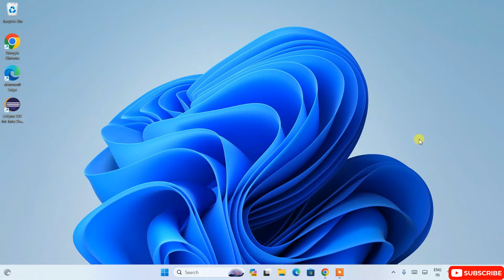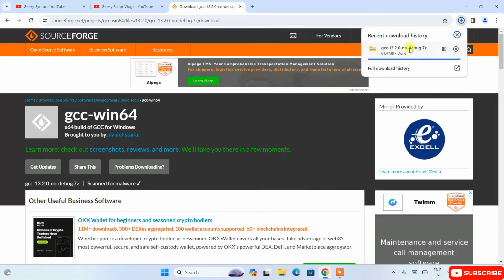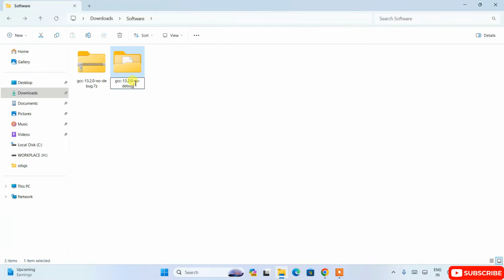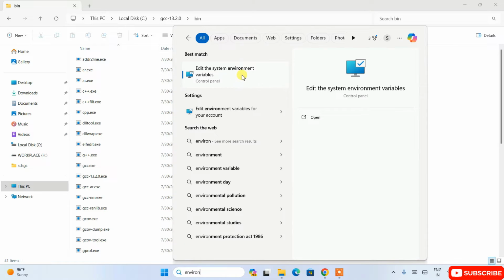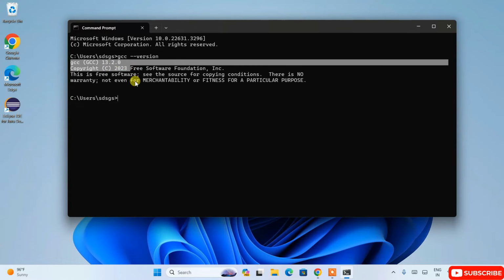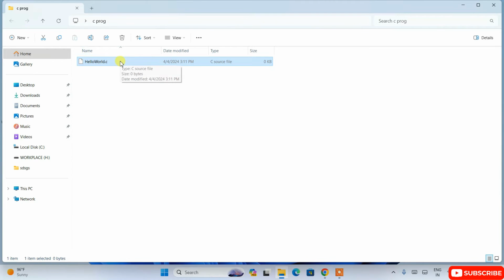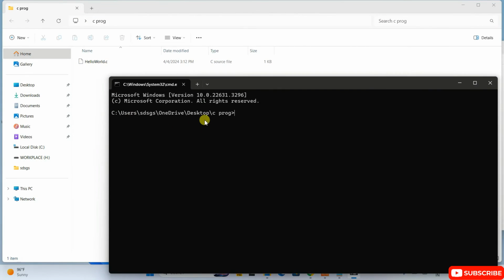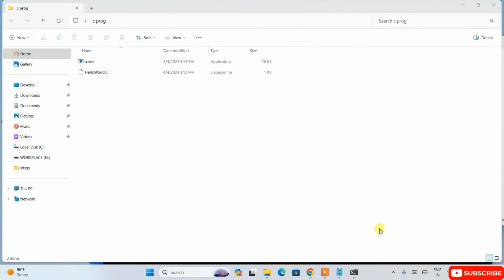How to install gcc-win64 on Windows 10/11 [2024 Update] Latest 13.2.0 GCC Compiler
Hello Everyone! Today in this video I am going to step by step guide you on How to download and install gcc-win64 version 13.2.0 for Windows Operating System. Toolset (gcc g++ gdb) for developing C and Cpp programs on Windows 10/11 OS

After that, I am also going to show you How to Create your First Hello World Program in C programming and how to compile and run on the command Line Interface.

I am also recommending that you install CodeBlocks and DevCpp after this video.
For that, I have made a video on How to install CodeBlocks IDE on Windows 10/11.

Now How to install gcc-win64?
Step 1. First You need to download gcc-win64 for Windows 10/11. For that just go to the following link:
This page will lead to the gcc-win64 for Windows Sourceforge download page.

Now after downloading gcc-win64 save the file to the disk and follow the next step for installation.

Step 2. Install gcc-win64
Double-click to run the gcc-win64 installation file. Just follow the prompt as shown in the video and install MinGW-w64 on your OS.

Step 3. Now you need to set the environment variables, so you need to paste the bin path. If you face any difficulty just follow the video.

What’s the gcc-win64 compiler?
- GCC (GNU Compiler Collection) is a free and open source compiler for C and C++ (and other languages like Objective-C, Fortran, D).

Topics addressed in this tutorial:
Best C++ Compiler: How to Install gcc-win64 in Windows 11, Windows
c++ - Setting up gcc-win64 in Windows 10  64
how to install gcc-win64 on mac
download gcc-win64 for windows
download gcc-win64 for Windows 10  64 bit
download gcc-win64 for windows 8

► Windows 11 Pro 64-Bit
► Windows 10 Pro 64-Bit
► Quick Heal Antivirus
► McAfee Antivirus